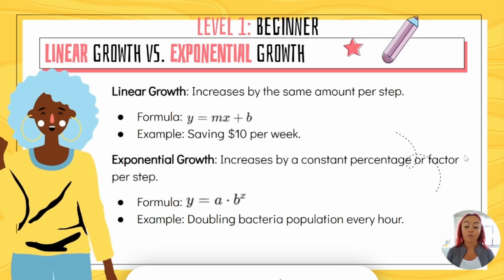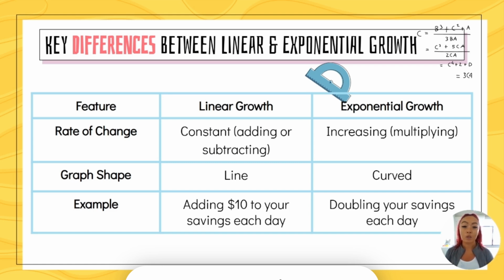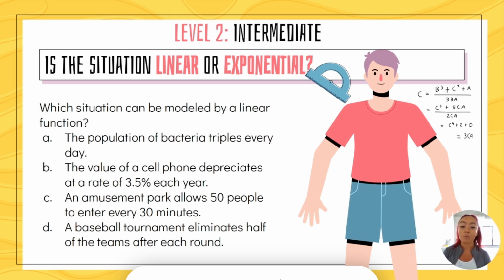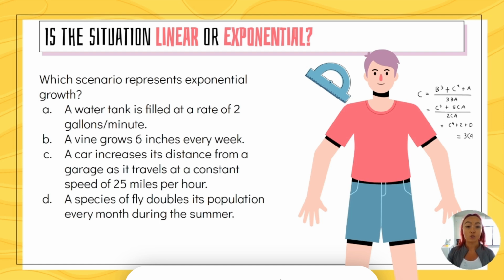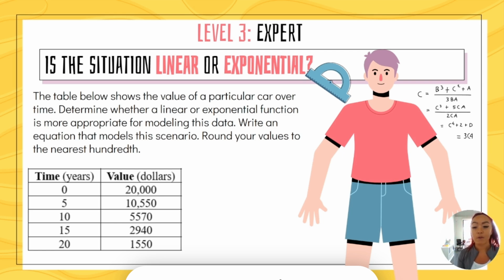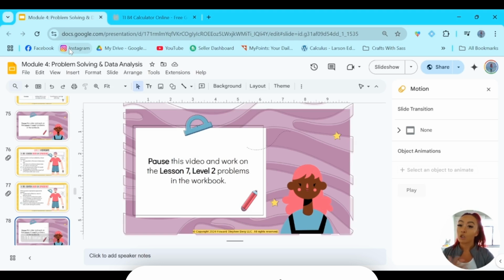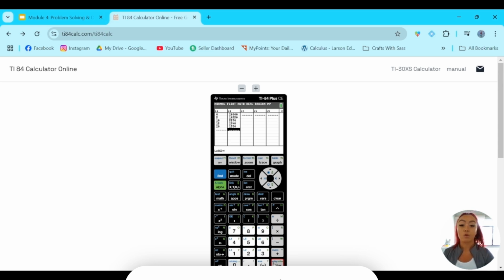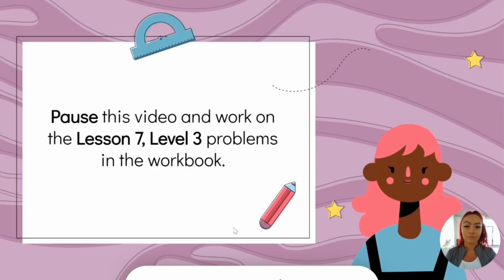Linear vs. Exponential Growth: SAT Math Must-Know! 📈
Linear and exponential growth problems LOVE showing up on the SAT, but do you know how to tell them apart? In this lesson, I break it down in a way that actually makes sense! Learn how to identify, compare, and solve these types of growth questions so you can crush them on test day.

📌 In This Video:
✔ What’s the difference between linear and exponential growth?
✔ How to recognize each type in word problems & graphs
✔ Common SAT traps & how to avoid them
✔ Test-taking tips & strategies